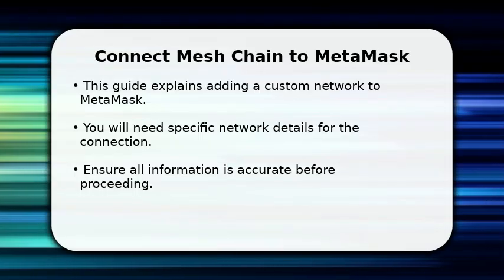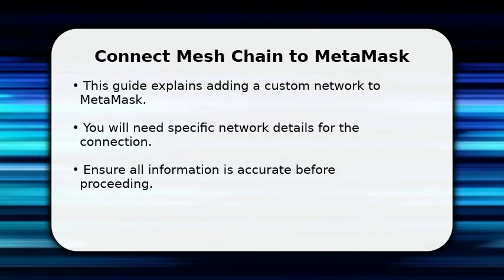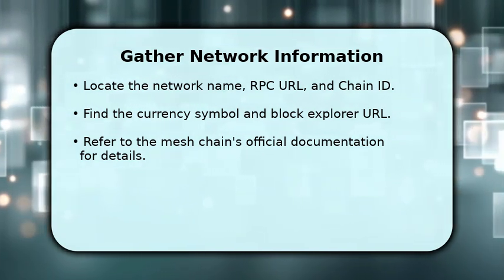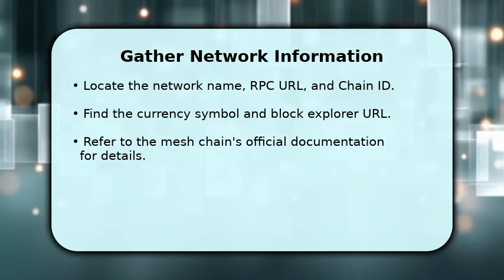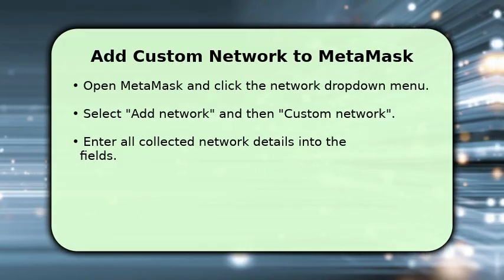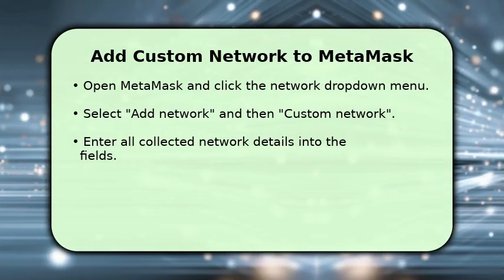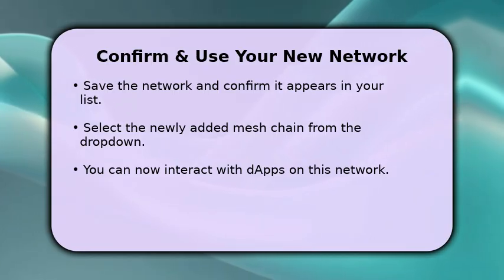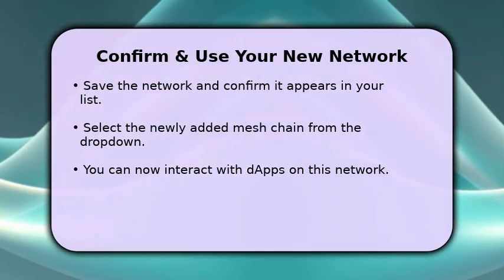How To Connect Mesh Chain To MetaMask - Easy Guide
▸ (s) In this video, we will walk you through the step-by-step process of connecting your Mesh Chain wallet to MetaMask. This guide is designed for beginners and experienced users alike who want to easily manage their digital assets across multiple blockchain platforms. By following our easy-to-follow instructions, you'll be able to seamlessly connect your Mesh Chain wallet to MetaMask and start exploring the world of decentralized finance.